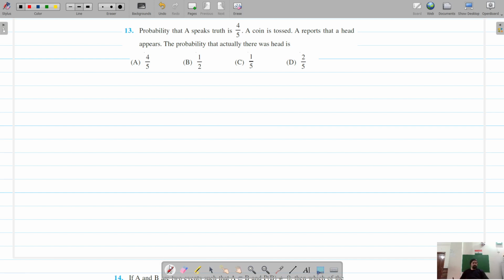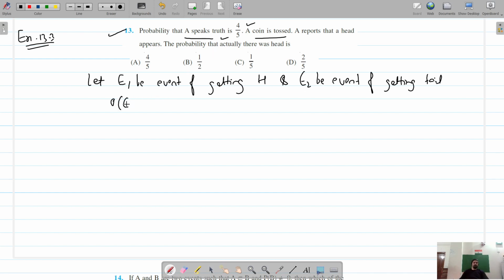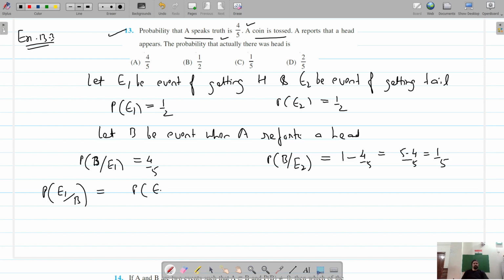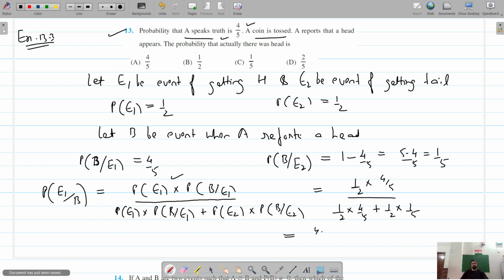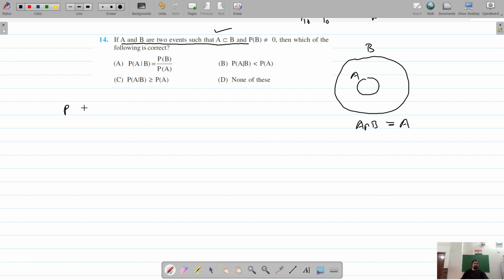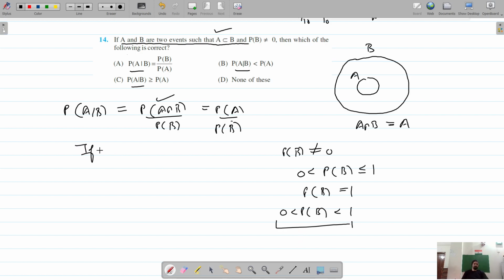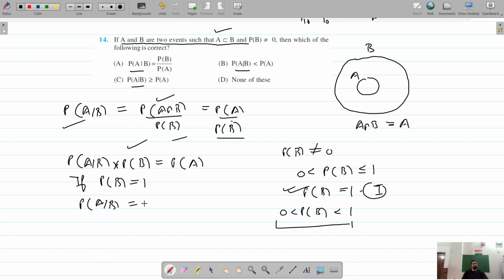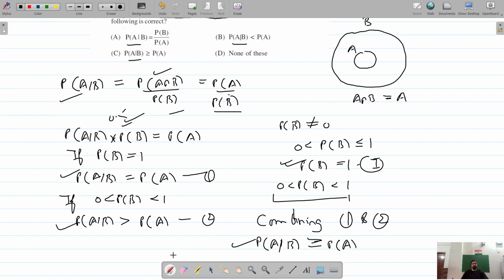Ex 13.3 Q13 14 | Probability | Chapter 13 | Class 12th Math | Bayes Theorem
Class 12 | Math Chapter 13 | Ex 13.3 Q13 14
Chapter 13 | Class 12 | Pratham Science Academy
Class 12 Math | Ex 13.3 Q13 14
Class 12 | Probability | Ex 13.3 Q13 14| Math NCERT CBSE
Probability | Ex 13.3 Q13 14| Class 12 NCERT Math
Class 12 | Ex 13.3 Q13 14| Math CBSE NCERT
Probability | Ex 13.3 Q13 14| Class 12 Math NCERT
Class 12 Probability | Ex 13.3 Q13 14| NCERT Math

Pratham Science Academy Online Classes
Online Classes class 12th by Pratham Science Academy
Class 12th Online Classes
Class 12th NCERT Math Classes